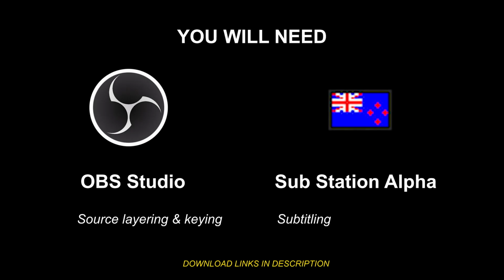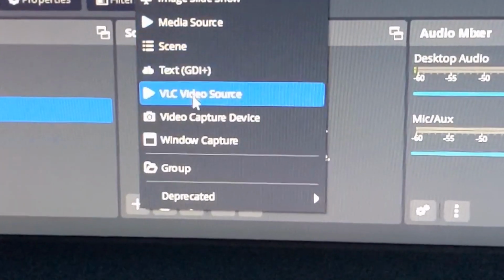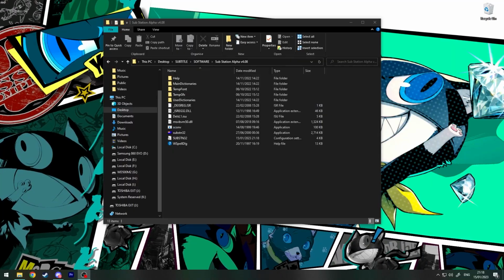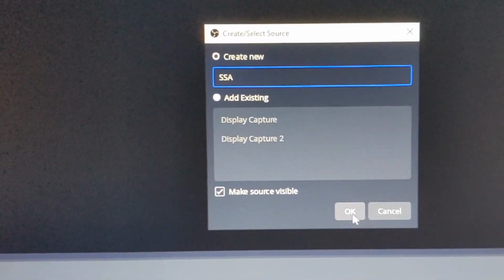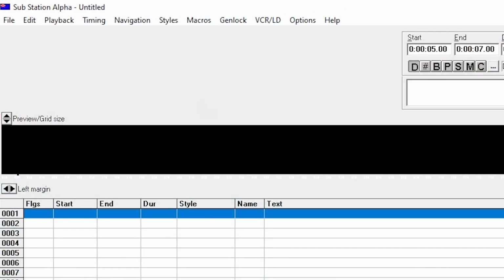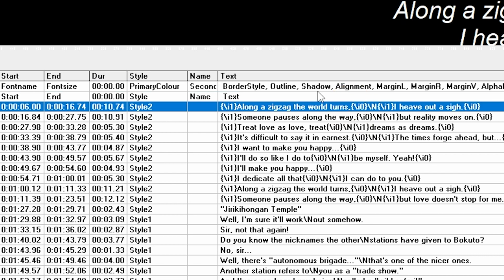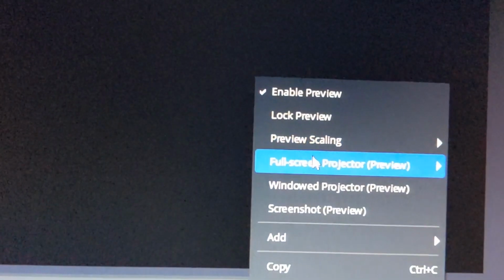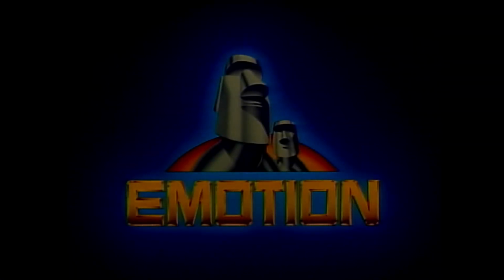Subtitling Laserdiscs in Realtime with OBS & Substation Alpha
This tutorial is for watching back laserdiscs while subbed. Useful for JP anime releases that feature only original Japanese audio.

Dual-screen setup is recommended, or one PC monitor & one output Display such as a TV set. This so that Substation Alpha can display the subs on a PC monitor and OBS can be used & output on the viewing display. Subtitle files will need to be in SSA format. To find out how to get sub files and convert them to the correct format, please see my other video on subtitling LDs here: [VIDEO PRODUCTION ONGOING]

IMPORTANT: DOWNLOAD "PORTABLE" VERSION OF SUBSTATION ALPHA

Please be respectful!